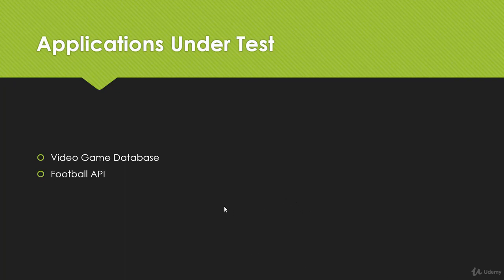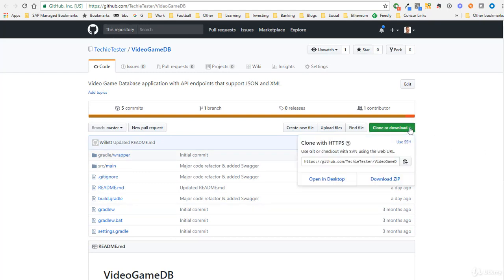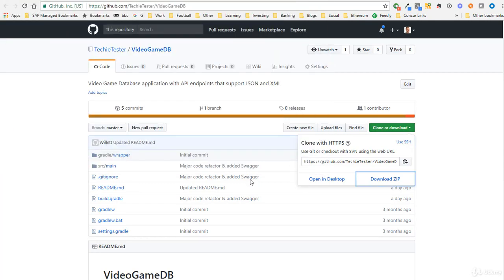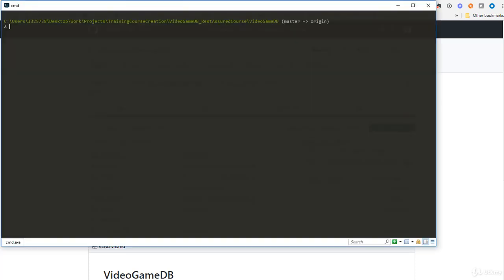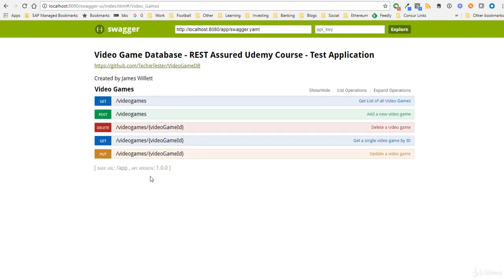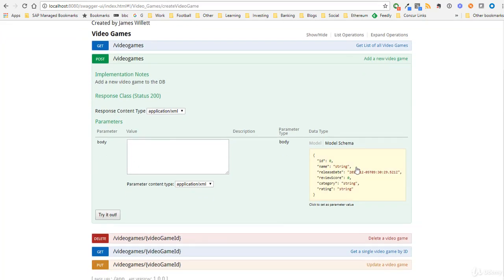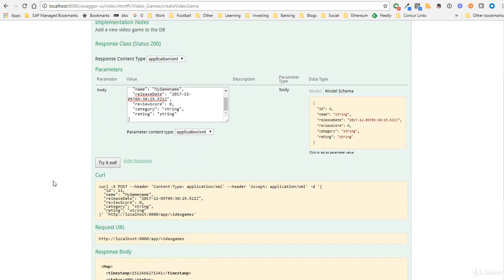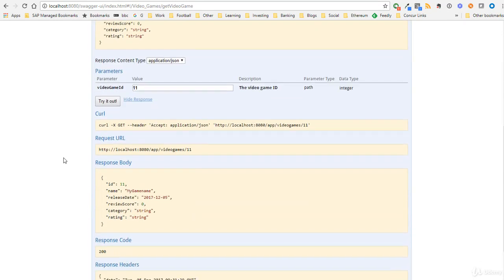003 Target Application 1 Video Game DB